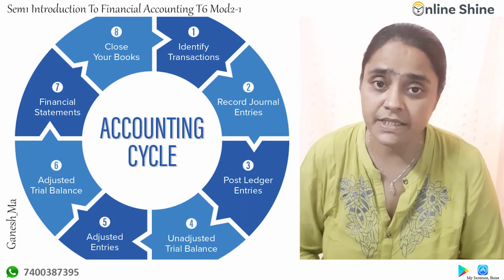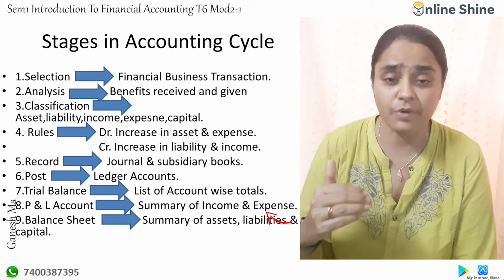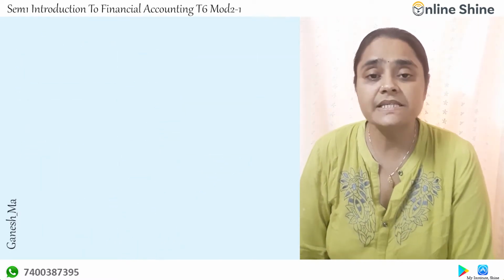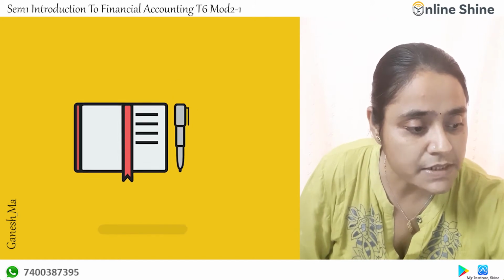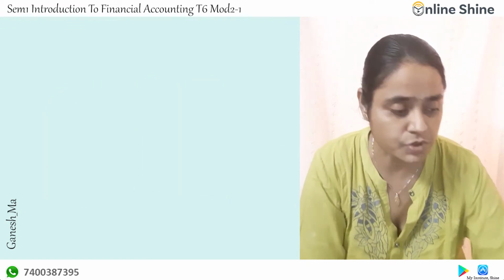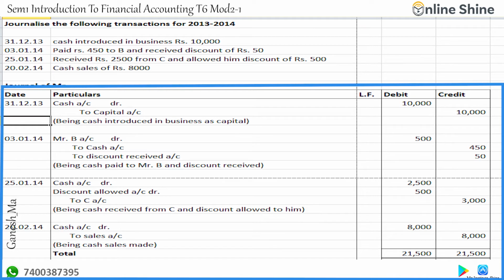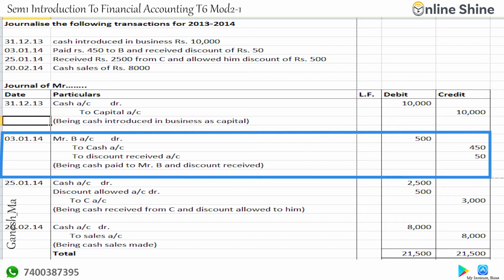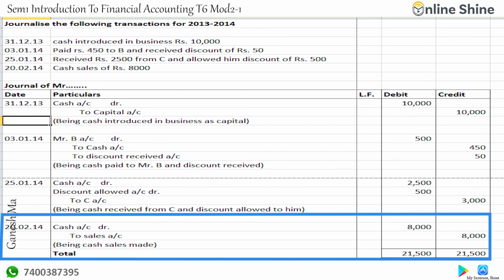Financial Accounts, journal enter sum, accounting cycles, basic equation of accounting